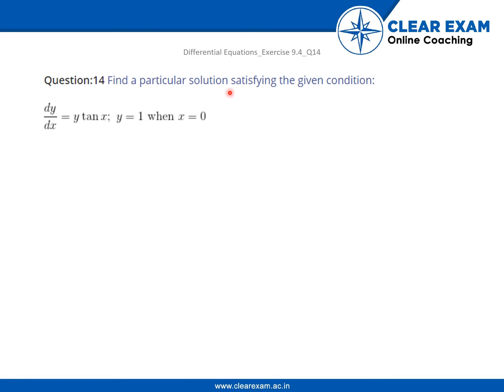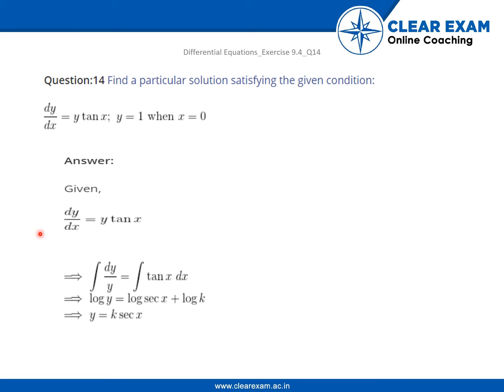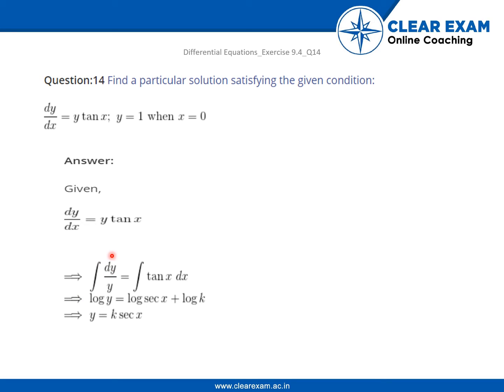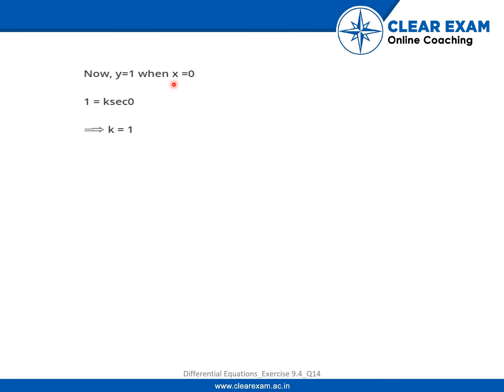XIIth Class Mathematics Differential Equations Exercise 9.4 Q14